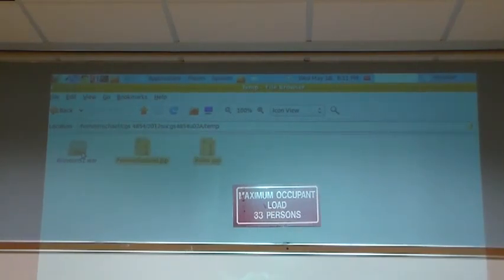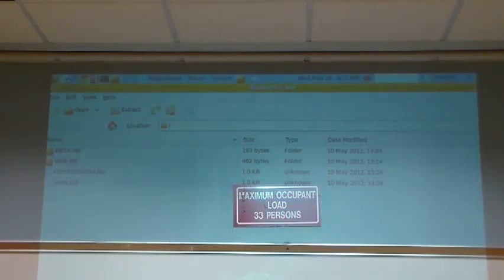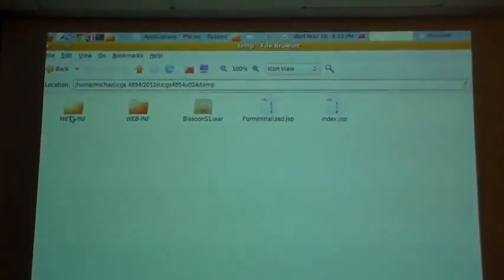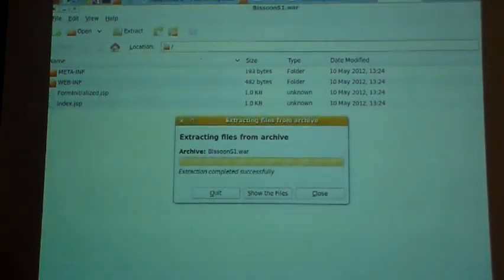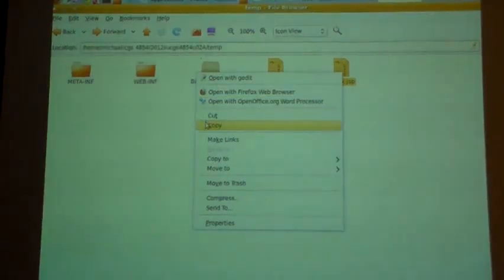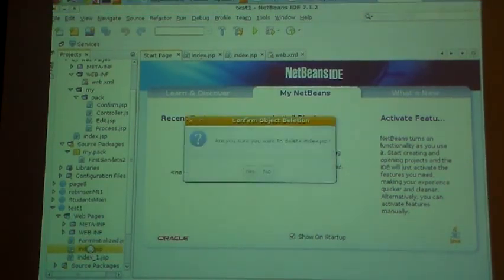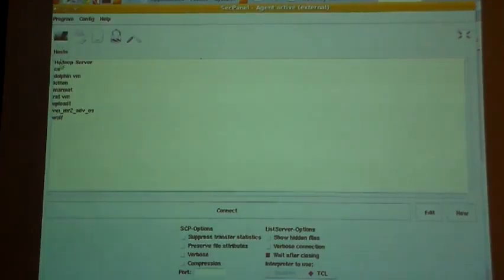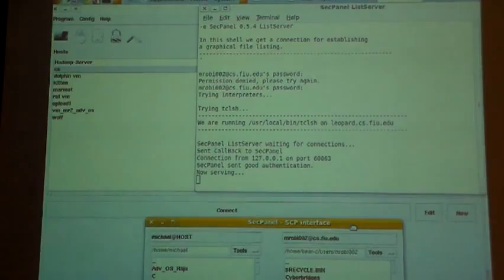CGS4850 (05-16-12) Part 2